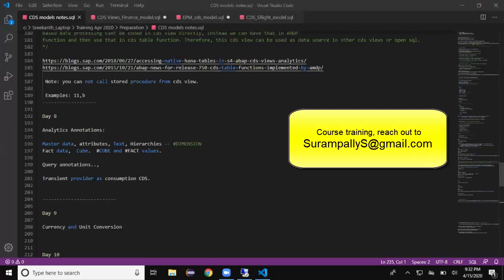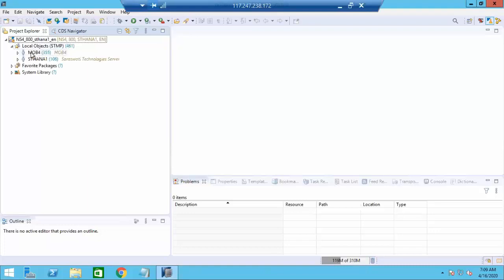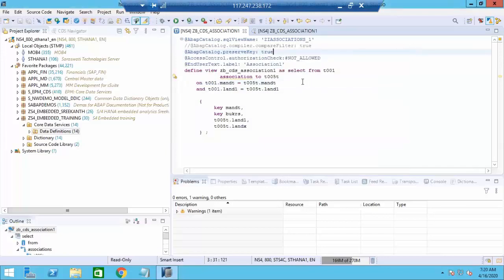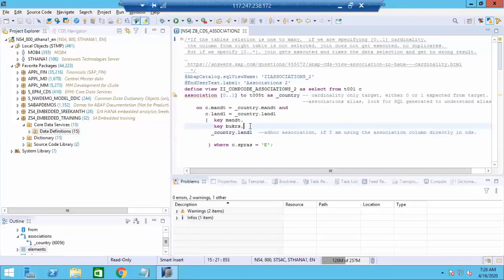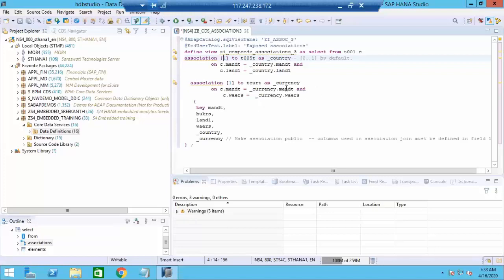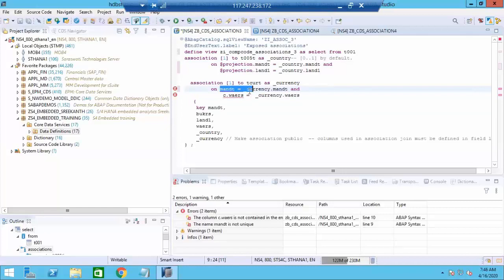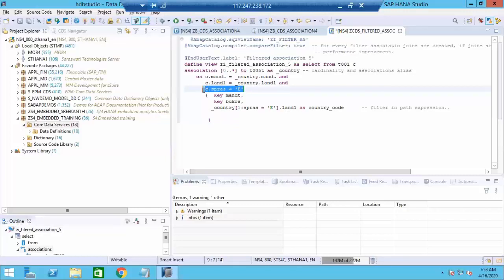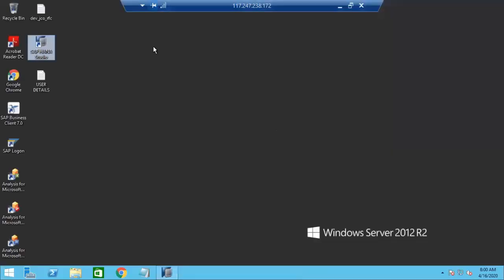S/4 HANA CDS Views - Associations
In this Video, CDS view association topic is explained in detailed.